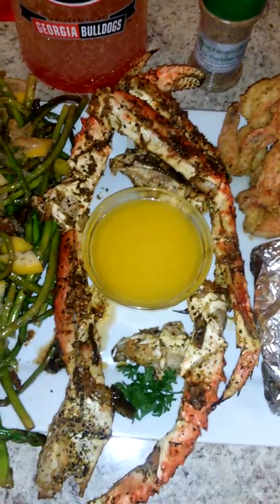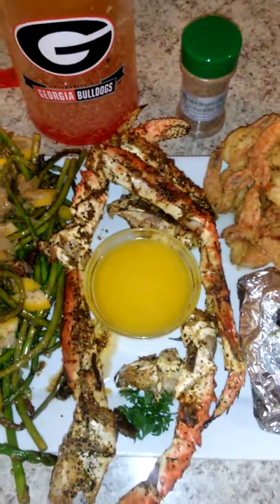Sriracha King Crab Legs, Fried Shrimps,Asparagus & Pepper Potato, Gdepps Famous All-Purpose Rub